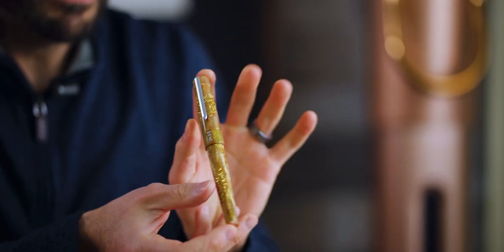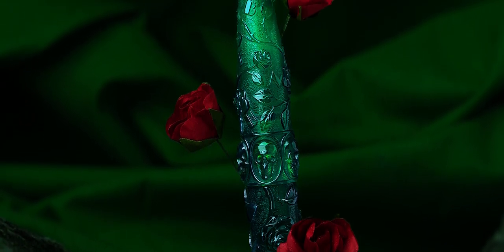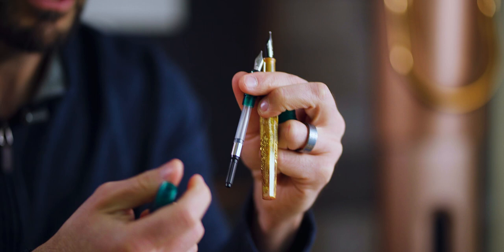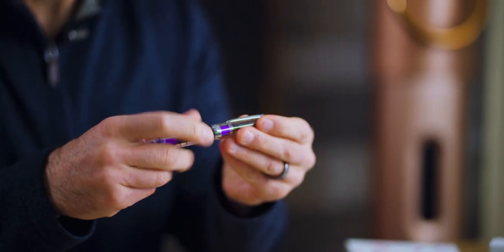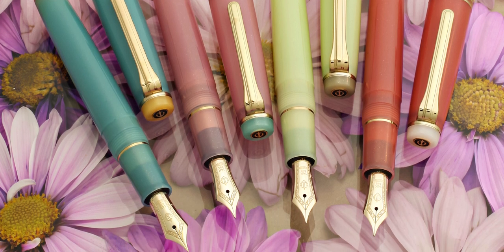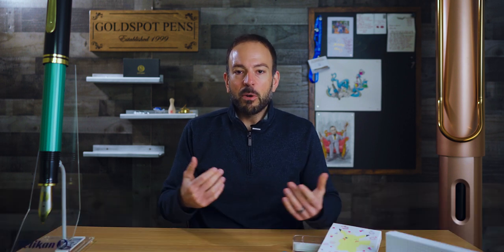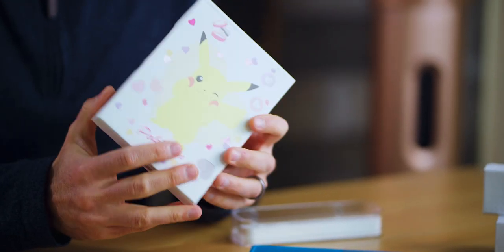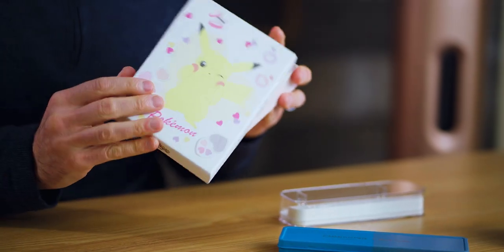The Write Stuff ep. 01 - New Benu, Caran d'Ache x Paul Smith pens, TWSBI Mini AL Grape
Welcome to the "Write Stuff" from Goldspot Pens - a podcast about pens and the people that write with them. I'm your host, Tom Oddo. In this episode, I'll share some new pens that arrived this week, answer the question of the week, and give away something on my desk.

(0:00) Intro
(0:21) Benu Euphoria Armenian Pakhlava
(2:01) Benu Skull and Roses Gamma Green
(4:38) Caran d'Ache 849 Paul Smith 4th Edition
(6:13) TWSBI Mini AL Grape
(7:56) Sailor Pro Gear Slim Solar Term Series
(9:38) Question of the week
(11:54) Sheaffer Pop Star Wars
(13:12) Conclusion